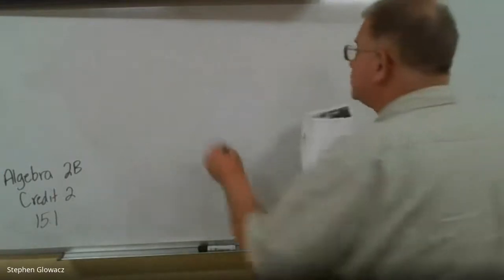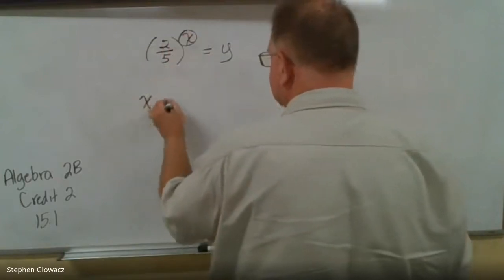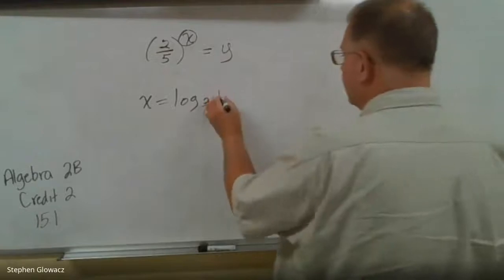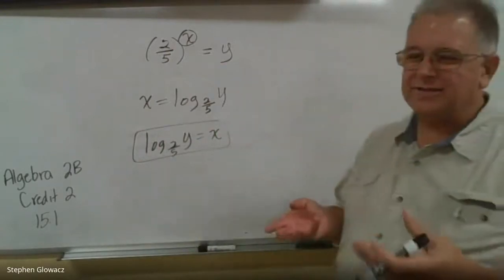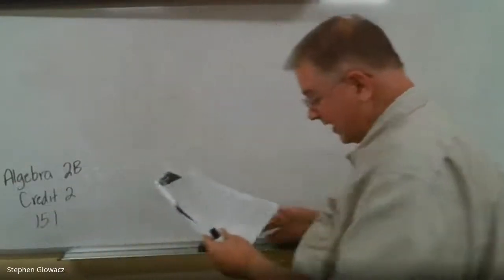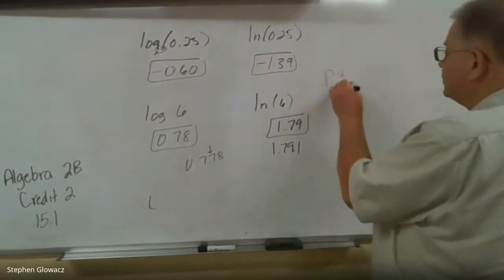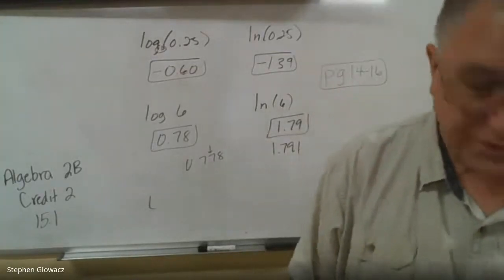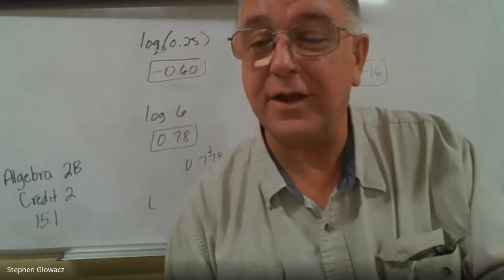#3050 Algebra 2B #2 15 1